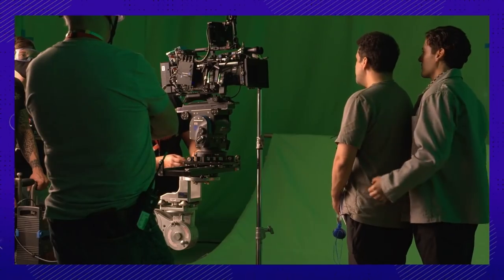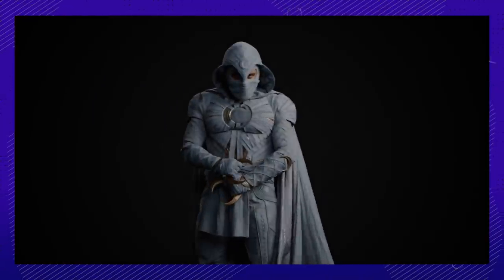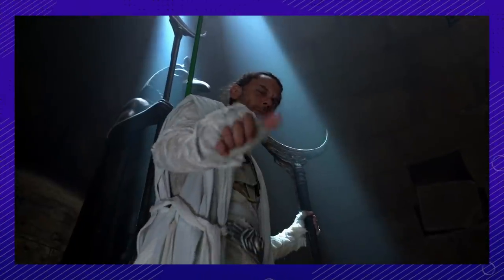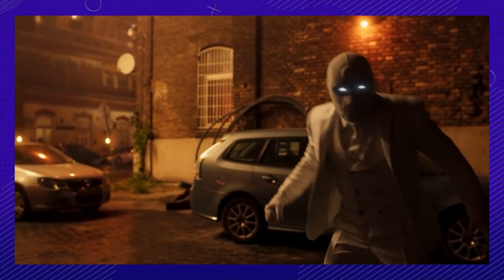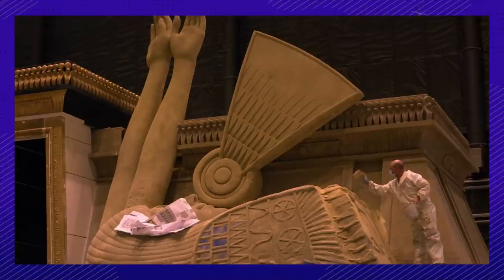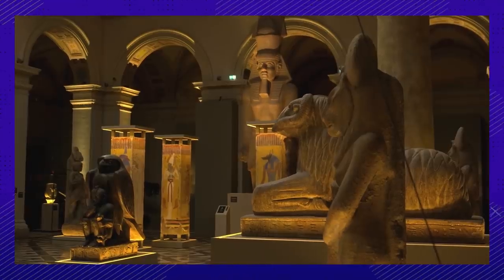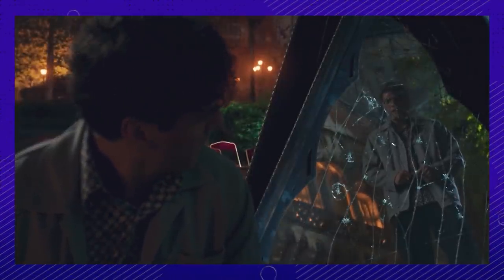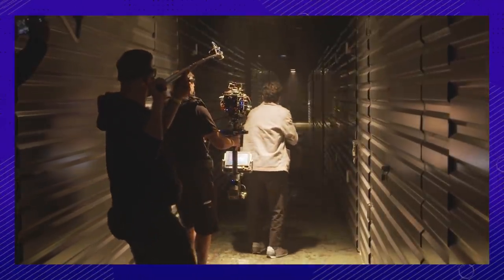The Making Of Moon Knight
Moon Knight provided us with awesome action, unique characters, and great visuals. Everyone gave it their all into creating the show, and their efforts show up on screen. Oscar Isaac delivered an amazing performance and Steven Grant and Mark Spector. And Ethan Hawke gave a powerful performance as the flawed villain Arthur Harrow. So how did this show come together? Let's take a look behind the scenes to appreciate all the work that went into Moon Knight.

Recreating ancient Egypt and all of the culture that comes with it was no easy task. They had tons of artists and crew members that helped build and paint the sets. One set was so big it took up 5 blocks! And it also had over 200 extras on set for filming. Another set had over 140 pieces of artifacts that the crew made from scratch to replicate the Egyptian section of the British Museum. There is so much detail that went into these sets that you don't even get to see all of it on screen. That's true dedication to your craft!

The blend of CGI and practical effects is a big reason why Moon Knight looks as incredible as it does. Most of the sets and costumes were completely practical, which helped the VFX team reference something real when they did have to animate sequences. Creating the sets and costumes from scratch gave the crew freedom to be creative. The creation of both Moon Knight suits was a collaboration that resulted in what we saw on screen.

Chapters:

00:00 Intro
00:18 Moon Men
01:29 Transforming
01:55 Digital Characters
02:26 Cairo Set
02:59 Fighting Skills
03:43 Invisible Fight
04:11 Chamber of the Gods
04:46 Alexander's Tomb
05:12 Accents
05:40 The Museum
06:06 Steven's Apartment
06:30 Casting Oscar
06:56 Recruiting Ethan
07:19 Dissociative Identity Disorder
07:38 Brother Double
07:58 Outro

Written by: Zachary Goldberg
Narrated by: Zachary Goldberg
Edited by: Joaquín Rodríguez Carvalho